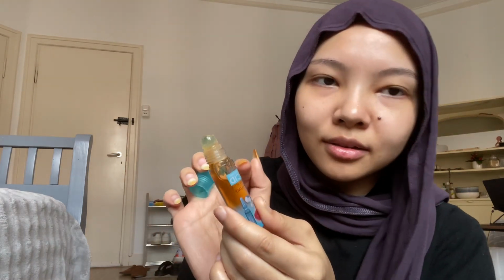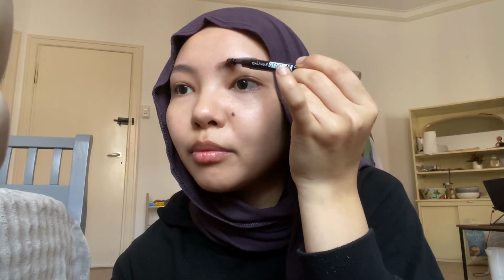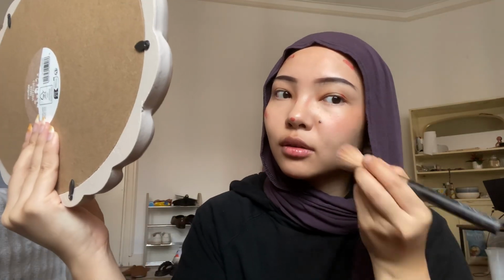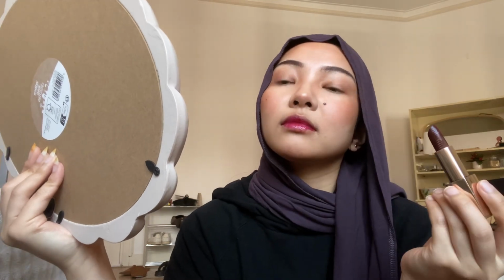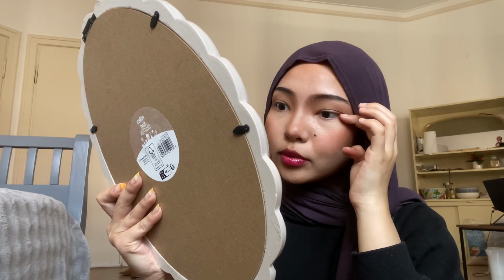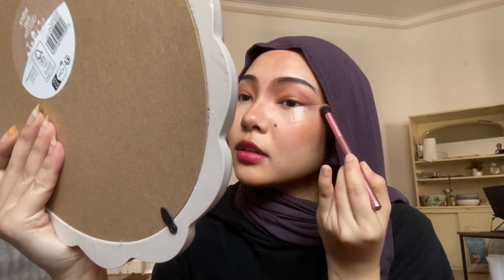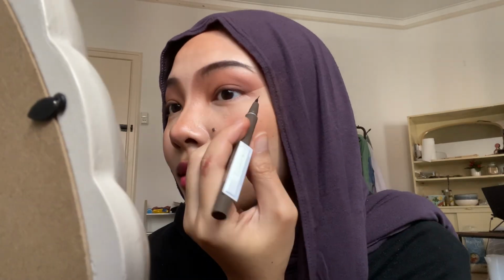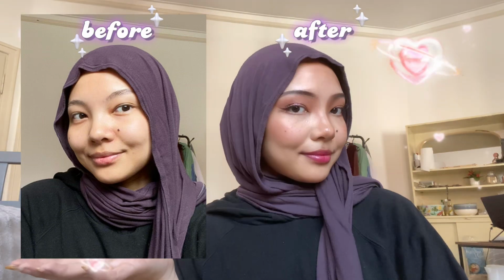Chatty GRWM: Skincare Routine & Trying New Makeup Tricks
In this chatty GRWM, I’m talking you through my makeup and skincare routine while trying out new viral makeup techniques I’ve never done before — so grab your mirror and get ready with me 💄✨

In this video:

I talk about my full skincare journey — what worked, what didn’t, and how I improved my skin

I revisited my old makeup routine

I try viral makeup tricks like:
✂️ Using tape for a snatched eye makeup look
✍️ Drawing straight, thin eyebrows
🌸 Experimenting with a new blush placement

💬 Let’s get ready, talk products, and experiment together 🧴💕